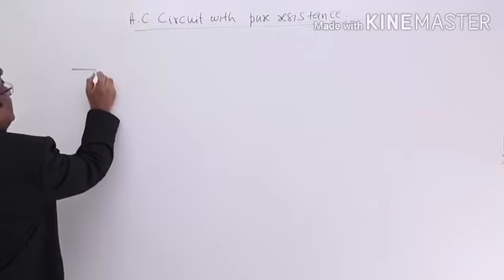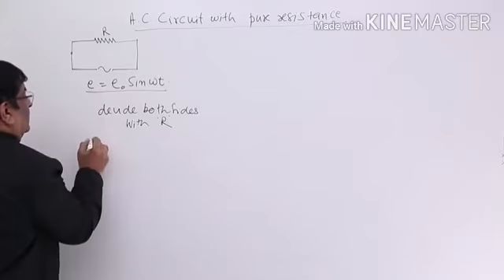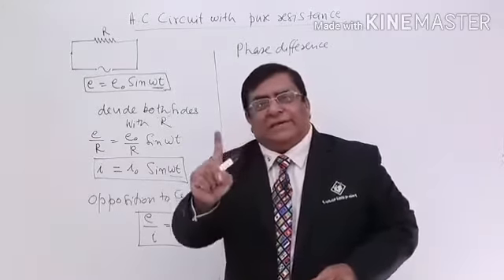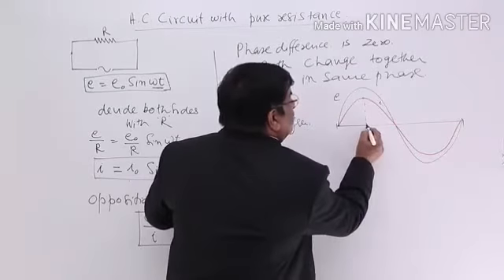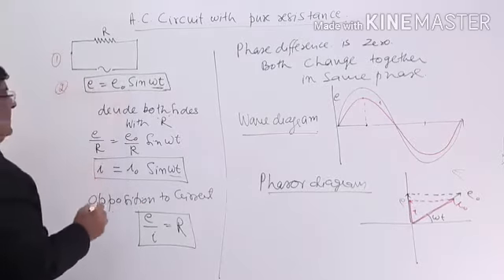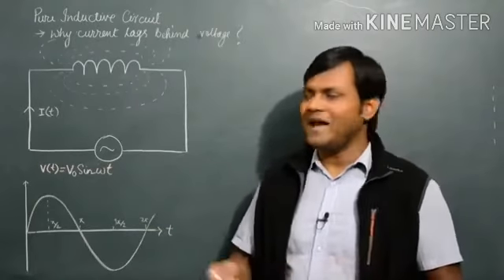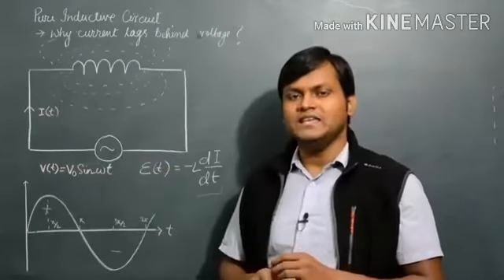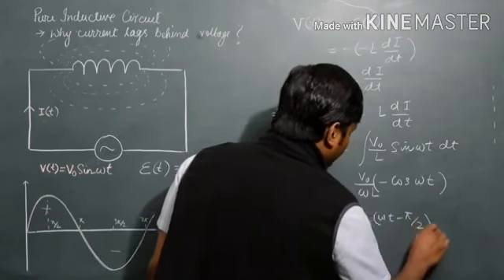AC circuit lecture 22